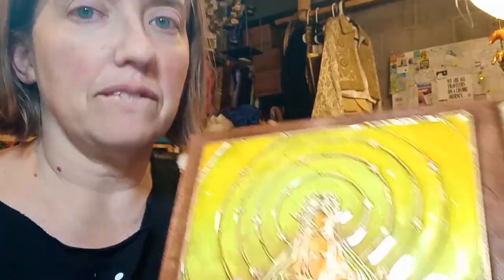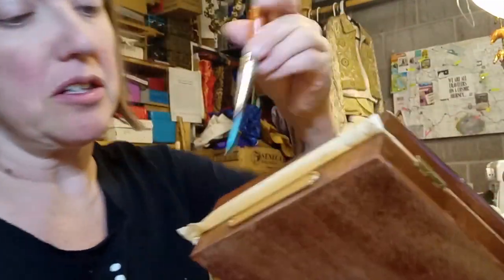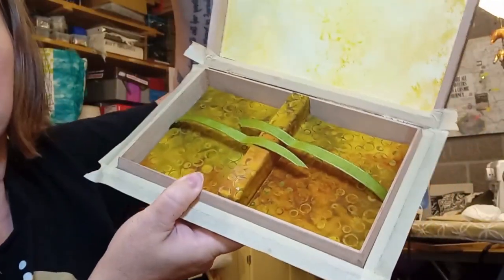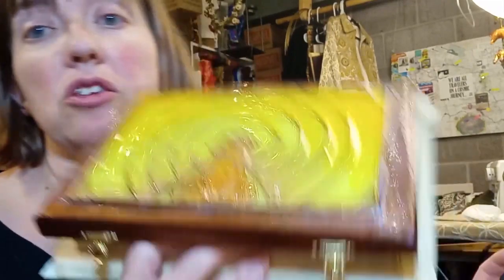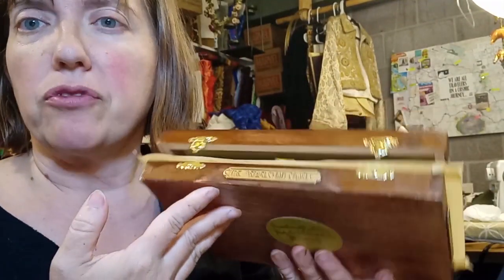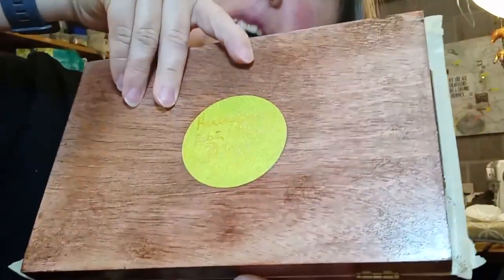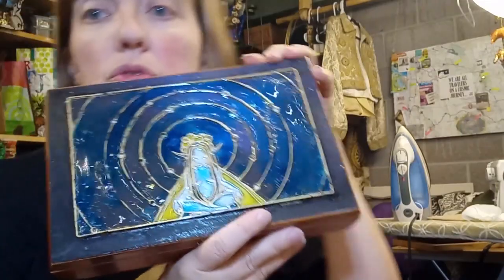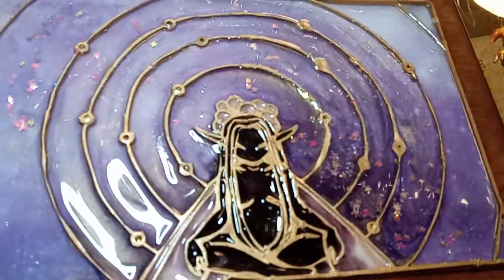Art Cave Chitchat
If this goes well, I might start livestreaming. Could be fun, yes? (:
and you can find me as Bite the Paintbrush in many other places. Try it! It's fun!